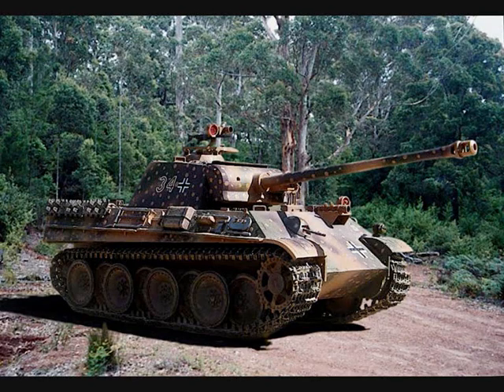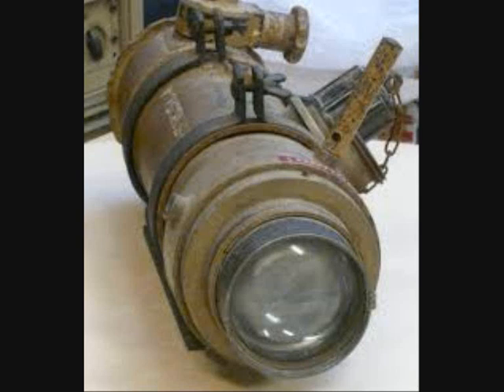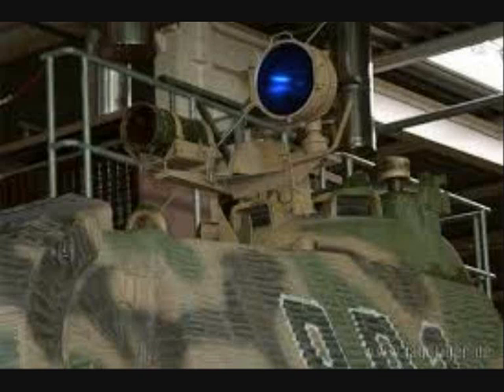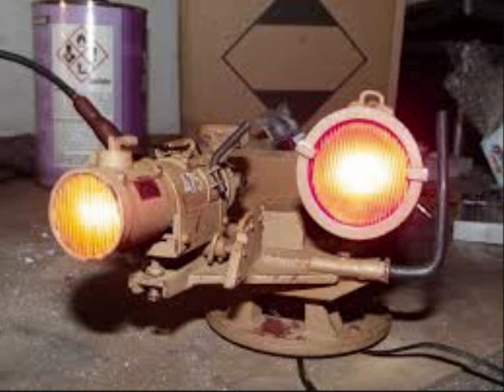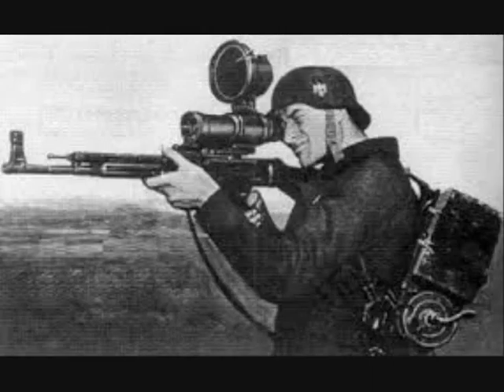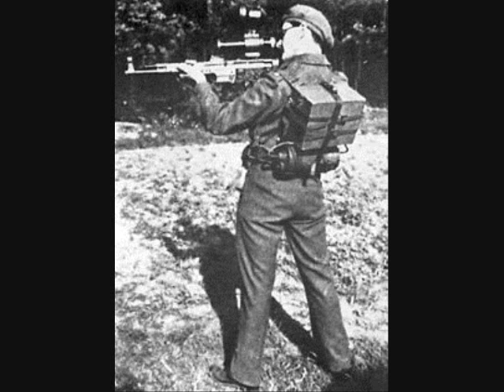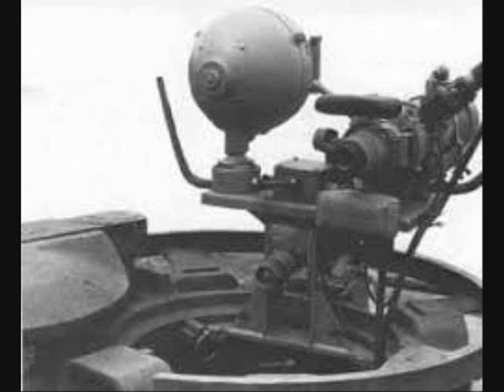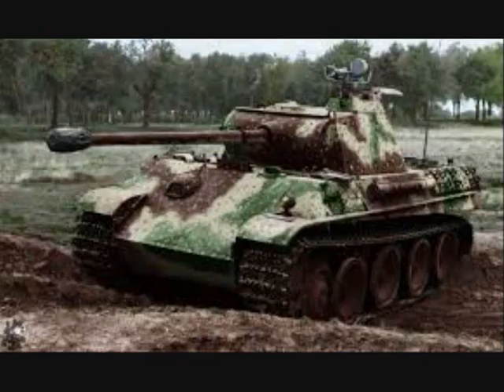Panther tank with FG 1250 “Sperber” Infared Night Vision Scope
Panther tank with FG 1250 Sperber infrared night fighting vision scope installed on the commander's cupola in place of the MG42 machine gun.
This very advanced device consisted of a 300mm Infrared Searchlight connected to an image converter and a device that sensed the elevation of the main gun. Only the Panther commander could see the infrared spectrum; he had to give directions to his crew the driver and the gunner.
Germany started developing the first devices in 1935. The first military night-vision devices were introduced by the German Army as early as 1939 and were used in World War II.  In mid-1943, the German Army began the first tests with infrared night-vision devices and telescopic rangefinders mounted on tanks. Two different arrangements were created and used on Panther tanks. The Sperber FG 1250 , with range up to 600 m, had a 30 cm infrared searchlight and an image converter operated by the tank commander